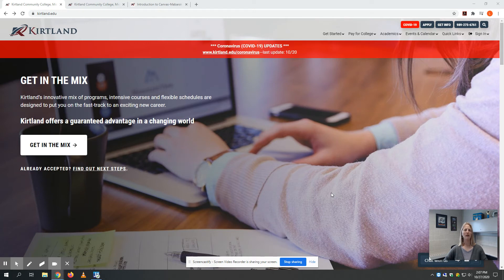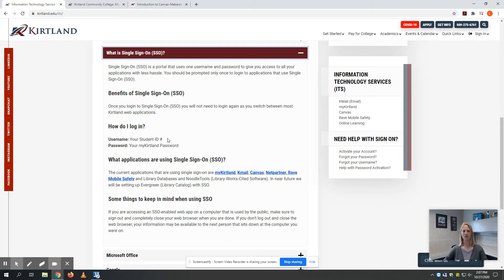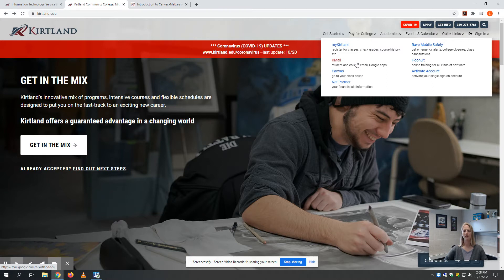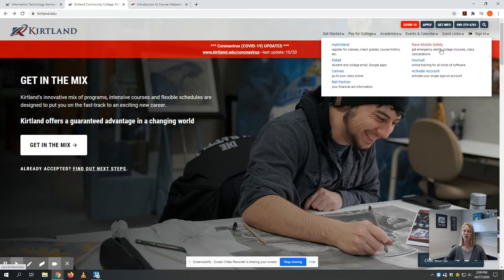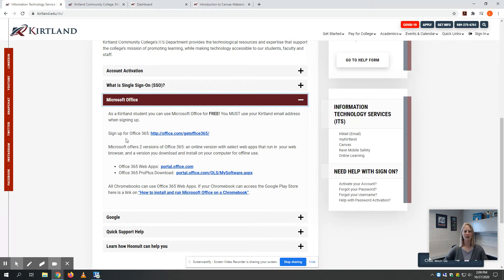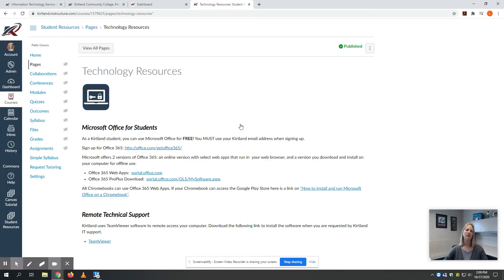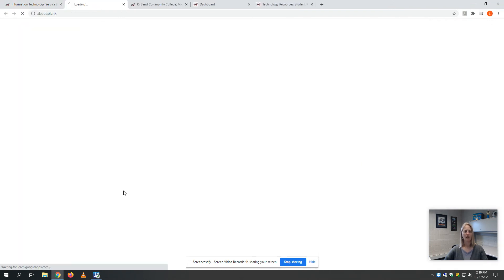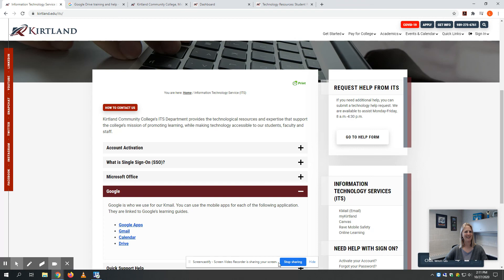IT, Office 365, Single Sign on